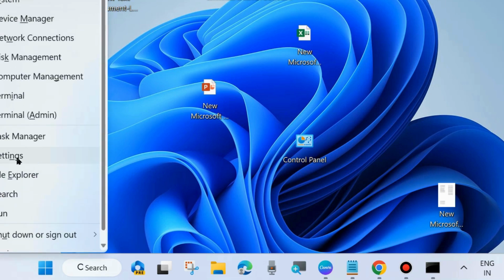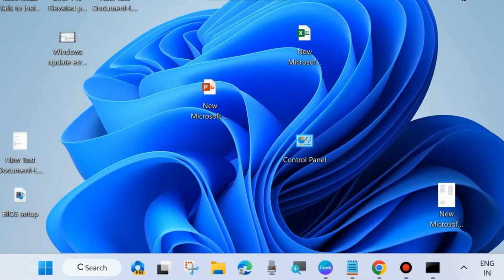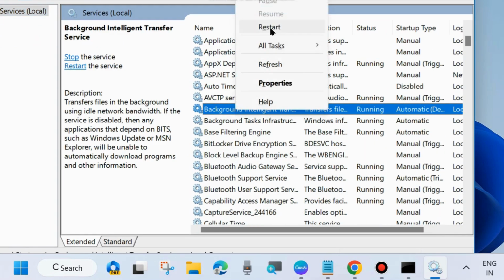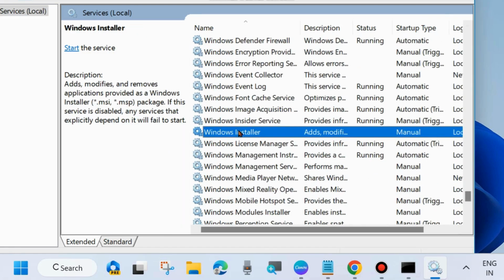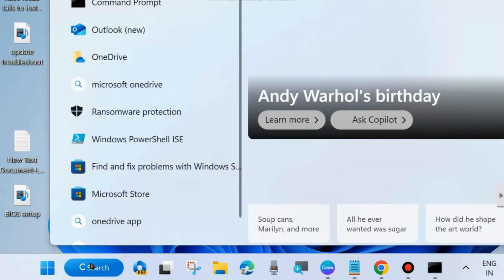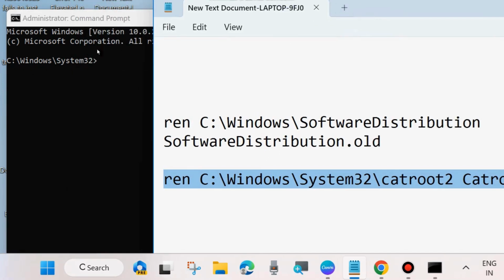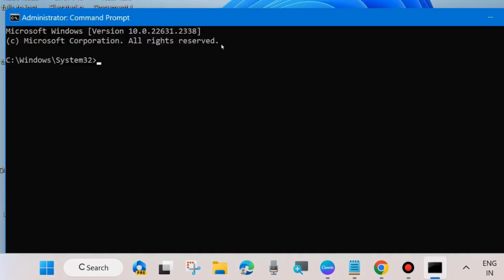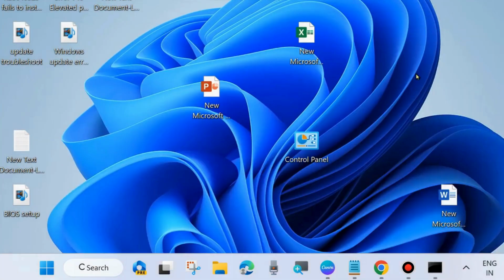0xc8000442 Windows Update Error Code on Windows 11 / 10 Fixed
How to Fix Windows Update Error Code 0xc8000442 on Windows 11 / 10

Fix error